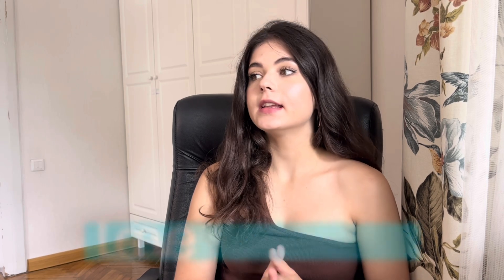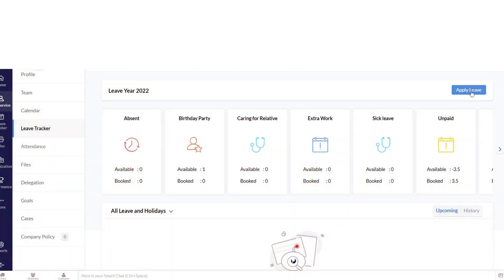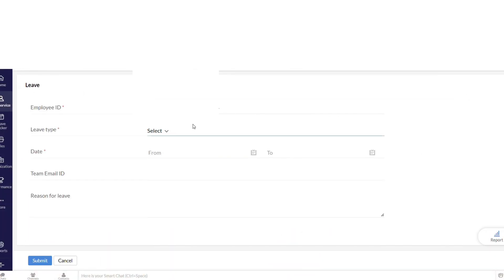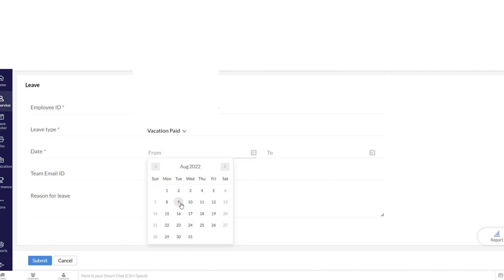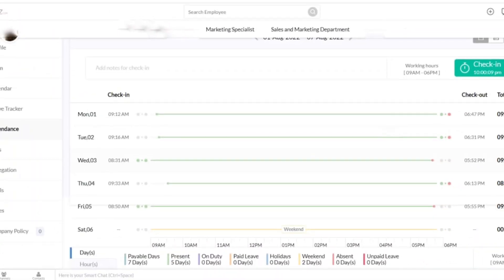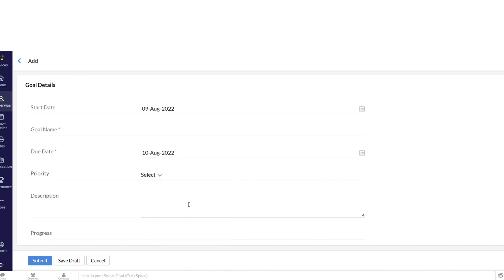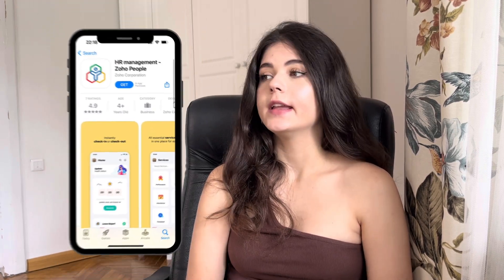Zoho software for HR: Zoho People, Zoho Recruit and Zoho Workerly overview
Zoho provides a selection of management and recruitment software. The main ones are People, Recruit and Workerly. Today we'll talk about each of them - features, who they're suitable for and how to use all them in the mosy efficient way manage human resources effectively!

Time codes:
0:00 Introduction
0:24 Zoho People
2:57 Zoho Recruit
4:59 Zoho Workerly
6:07 Try the software for free